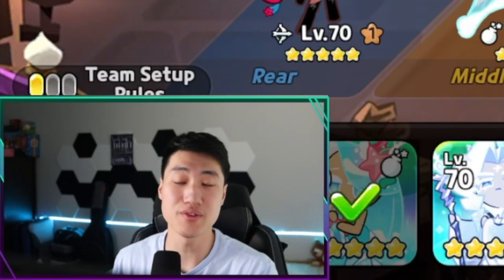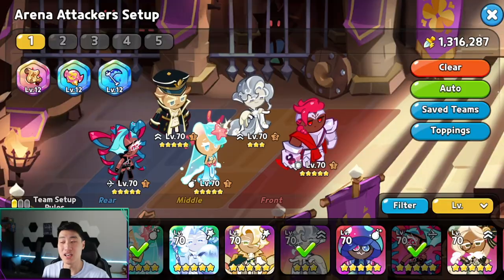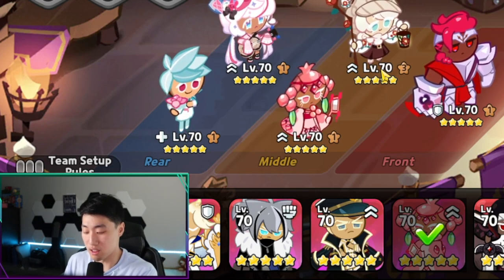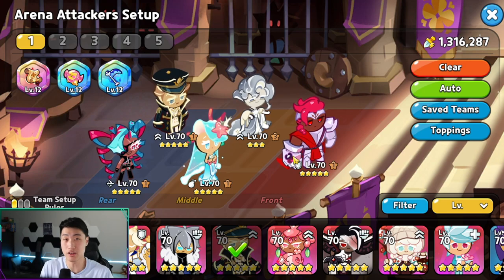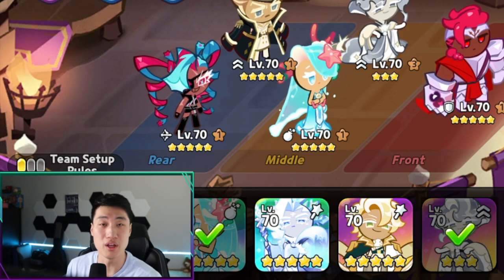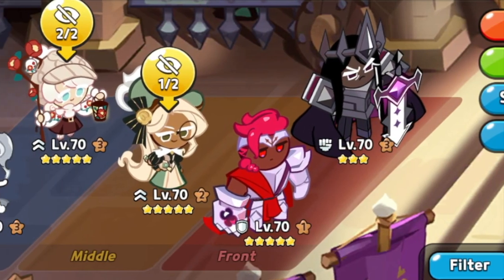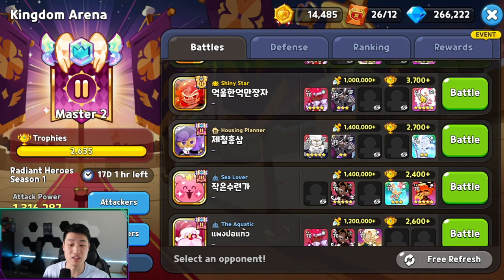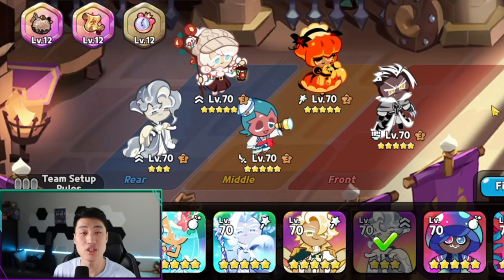KNOW THIS for the ARENA! New & Old Players! | Cookie Run Kingdom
Hey guys! It's HyRoolLegend coming at you guys with another video of Cookie Run Kingdom. So, I have always shared a lot of arena comps on my channel and every time I do post a video, I have been getting a lot of comments talking about "I don't have the cookie", "I don't have exp star jellies", "too many comps", and much more. In this video, I want to share my general tips to you guys for the arena and what I want newer and older players to know!